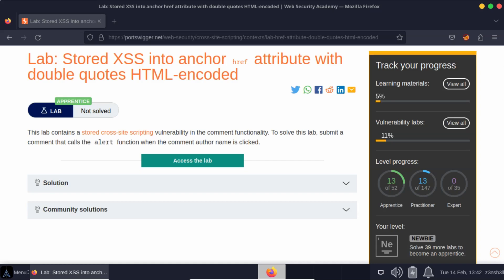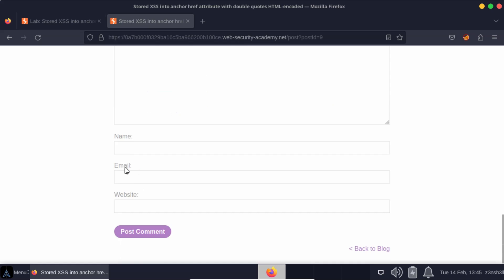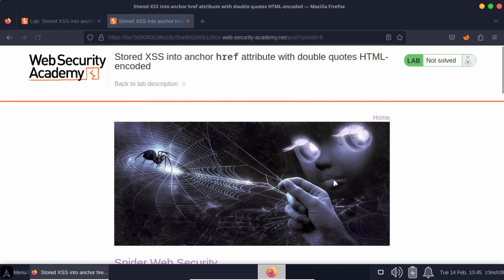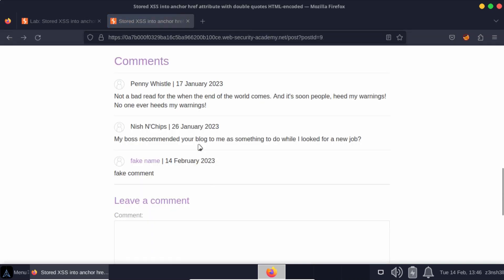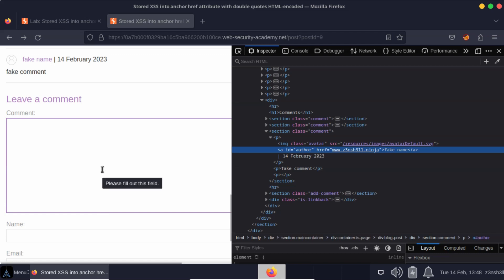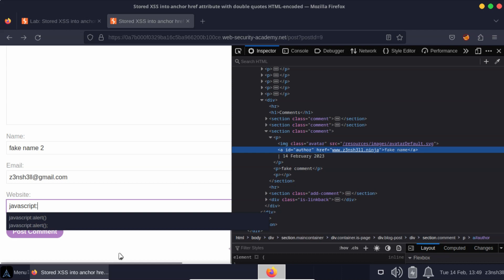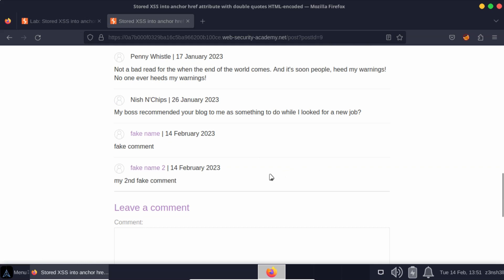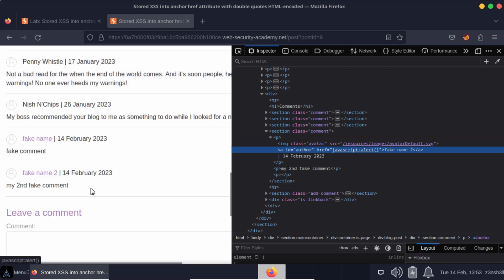Stored XSS into Anchor Tag Href Attribute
Here we run a stored XSS attack by manipulating user input when submitting comments to a blog. We inject into to the Href Attribute on an anchor tag, meaning that a XSS attack is launched any time a user clicks on the generated link.

This is one of the Burp suite labs. Full title of the lab - Stored XSS into anchor href attribute with doubled quotes HTML-encoded.

00:00 Introduction
00:25 Exploring the lab
02:04 Intended functionality
03:11 Injecting into the href attribute
04:47 Post analysis